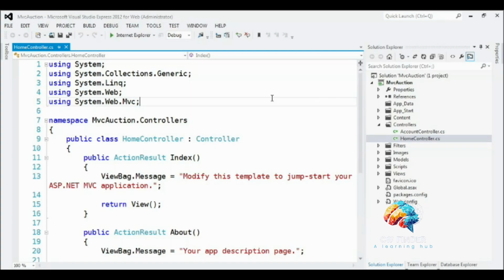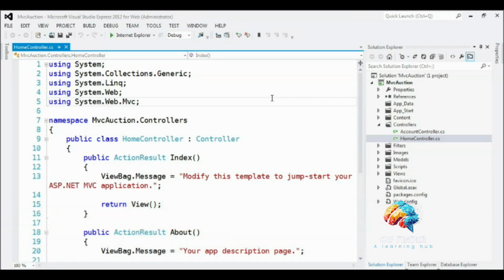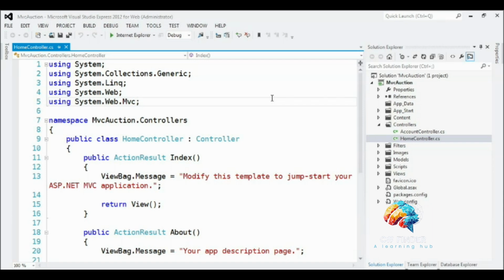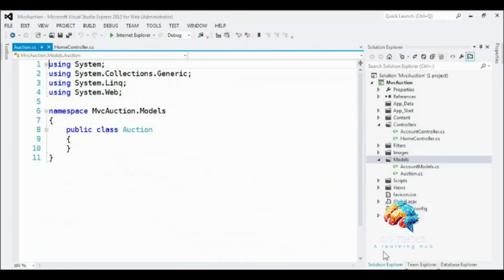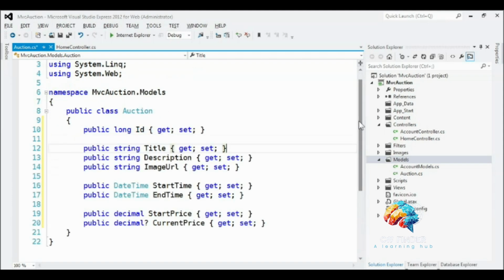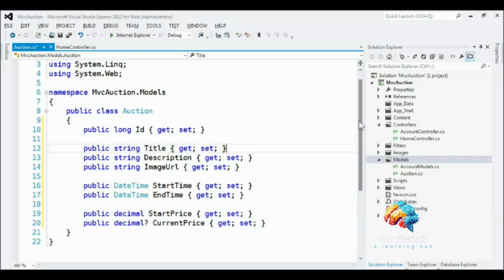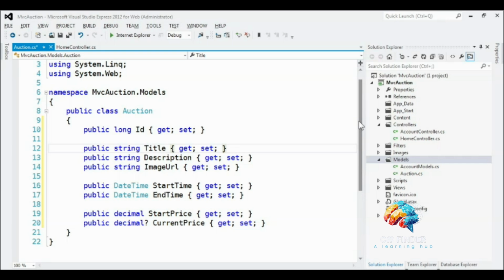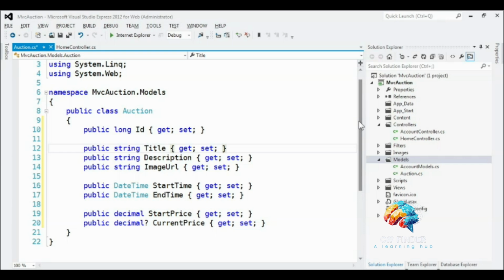ASP.NET MVC Tutorial - Creating the Model | Complete Guide Part:3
In this video, we dive deep into creating the model in an ASP.NET MVC application. The model forms the backbone of the MVC architecture, representing the data and business logic of the application. We'll guide you step-by-step through defining models, working with Entity Framework, and creating database tables using Code First Migrations.

By the end of this tutorial, you'll have a strong understanding of how models work in ASP.NET MVC and how they interact with controllers and views.

What you'll learn:

Understanding the MVC pattern and the role of the model
How to create a model class in ASP.NET MVC
Defining properties and data annotations for validation
Setting up Entity Framework for database interaction
Creating tables using Code First Migrations